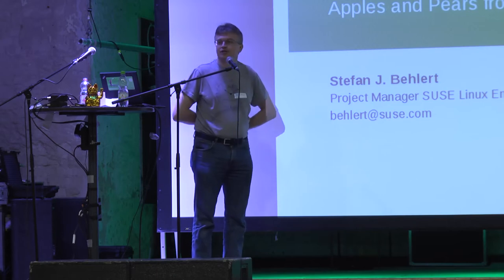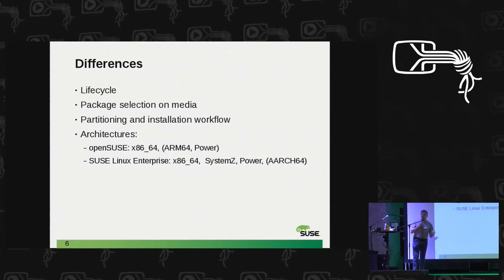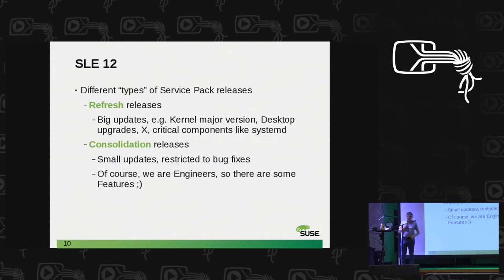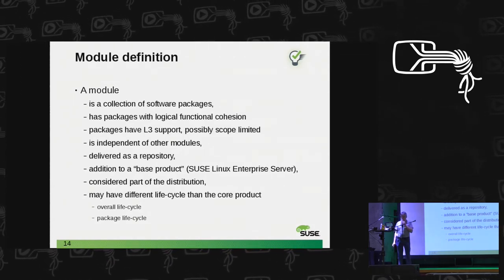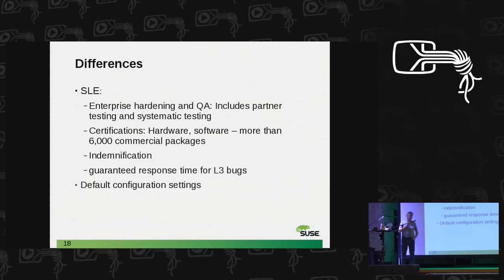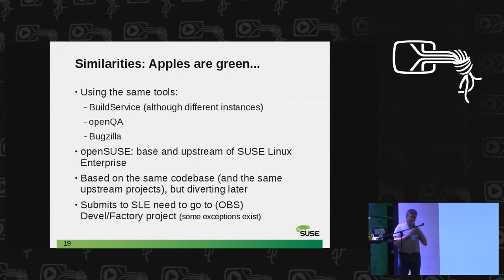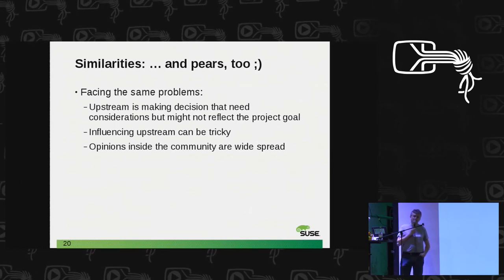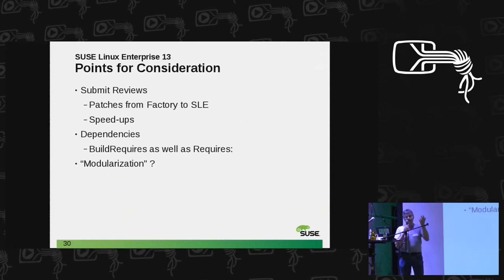Stefan Behlert: openSUSE and SUSE Linux Enterprise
Content:
        Leap and the SUSE Linux Enterprise products share
        a lot of things in common. At the same time, they vary in a lot of
        aspects. Some of them are caused by fundamental differences in the
        philosophy and the basic properties of the projects.
        With the upcoming SP2 of CODE 12 of SUSE Linux Enterprise it's time to look at
        those differences and similarities, as the codebases will be getting closer again.

Stefan Behlert